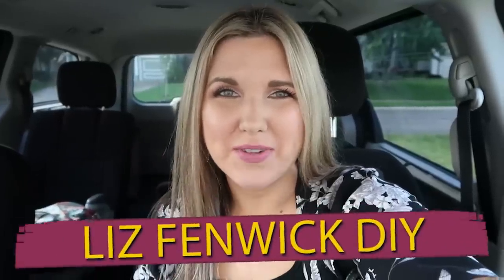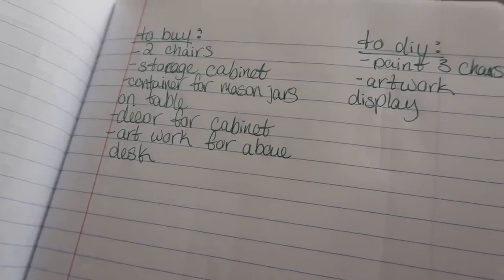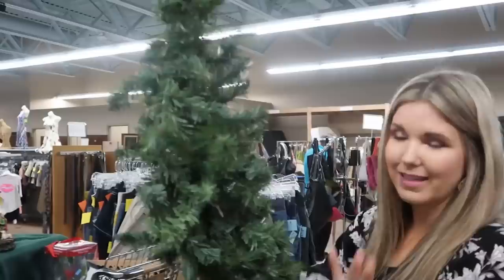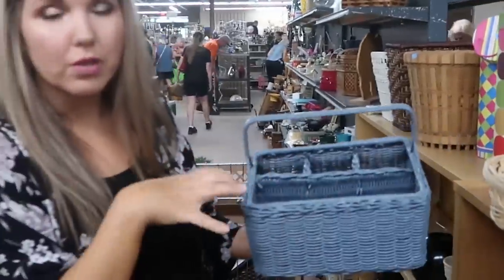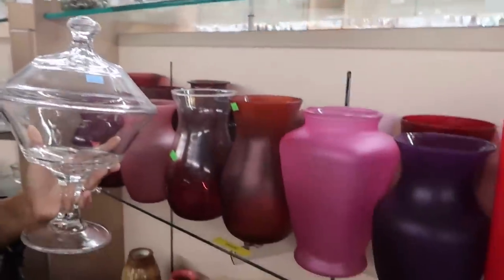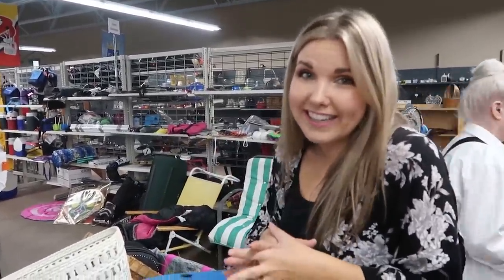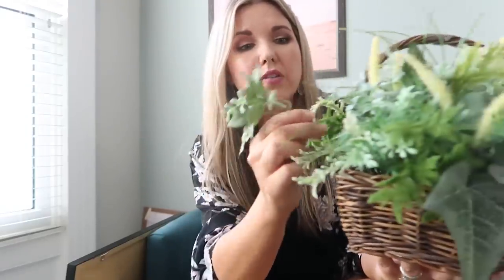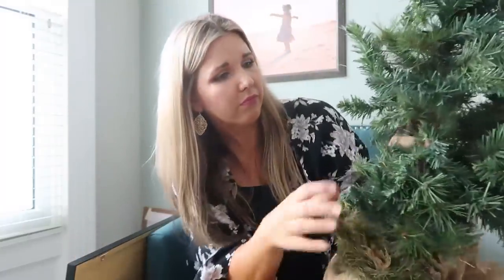How to Shop the Thrift Store like a Designer ⚫ Thrifting Home Decor ⚫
Today's video is how to shop the thrift store like a designer. Come with me to the thrift store and pick out Thrifting home decor

WRITE ME!